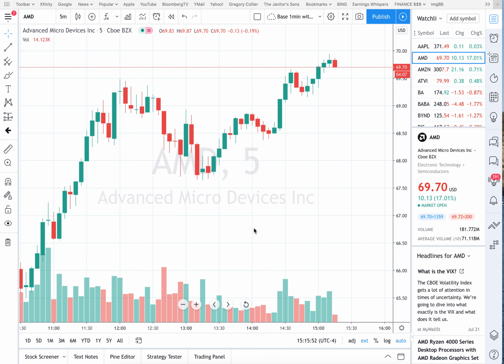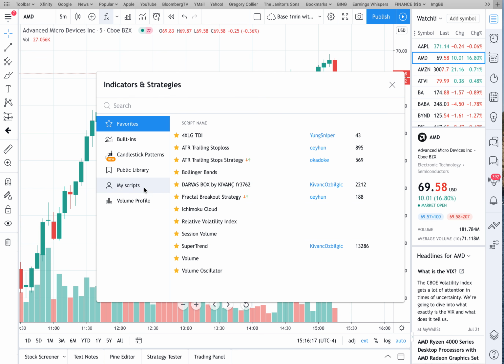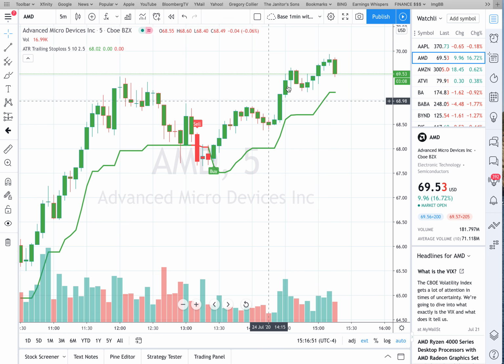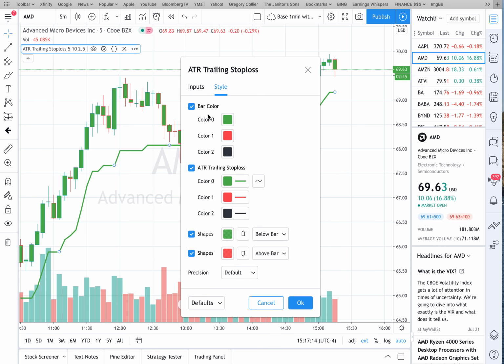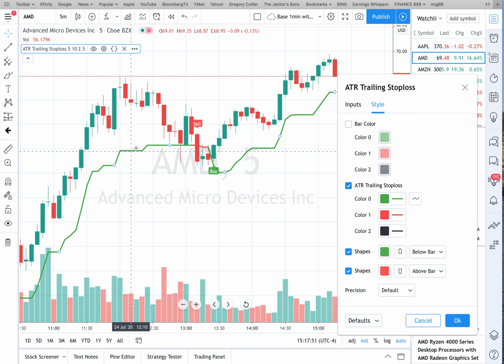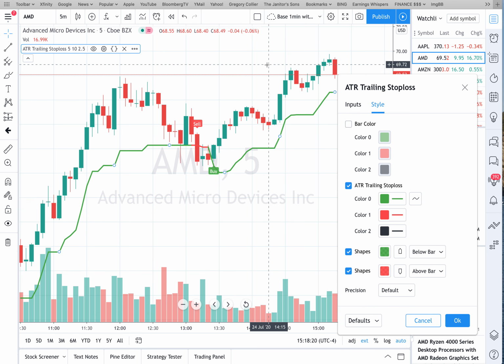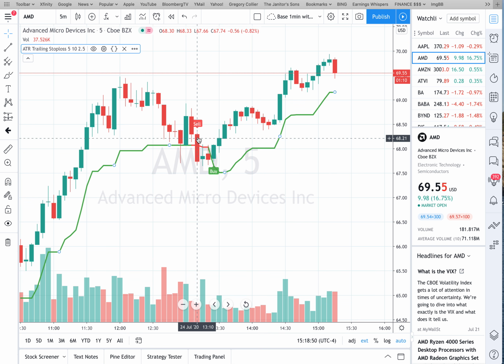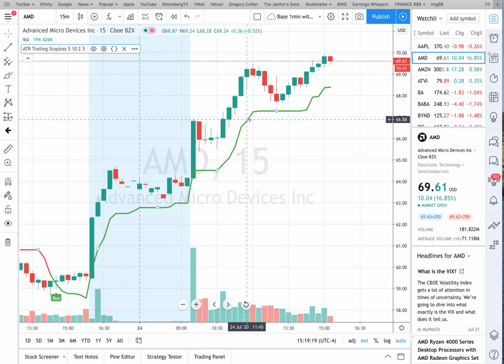ATR Trailing Stop Loss strategy for trade entry. How to set up in TradingView!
VIDEO 2 IN A COMPREHENSIVE SERIES OF VIDEOS ON A HIGH PROBABILITY TRADE ENTRY SET UP USING THE ATR TRAILING STOP FOR TRADE ENTRY!

How to set up ATR Trailing Stop Loss indicator in TradingView, which many traders use for charting. I use the ATR Trailing Stop in a unique way, that is, rather than to close trades, I use the ATR Trailing Stop loss to enter trades.

Please see my other video on how I use this strategy in Think or Swim for a more detailed example of using the strategy for entry.

ENTER LONG when price breaks the ATR trailing stop to the upside on the 15min chart, if price is also above the ATR trailing stop on the 5min chart (or if price breaks above the 5min if already above the 15min), and the stock generally looks bullish as confirmed by other indicators like MACD, etc. Consider exiting quick if price turns fast and can’t hold above the 5 and/or 15min ATR trailing stop that the price just broke through. DO THE OPPOSITE FOR SHORT PLAYS.
A MORE AGGRESSIVE APPROACH is to jump in early as price moves towards the ATR trailing stop (but before it breaks through). Also, looking where the ATR trailing stop sits on the 5 and 15 minute charts is a good indicator of whether the short term trend is bullish or bearish.

NO STRATEGY IS PERFECT OR WORKS 100% OF THE TIME, BUT I LOVE ❤️ THIS STRATEGY!